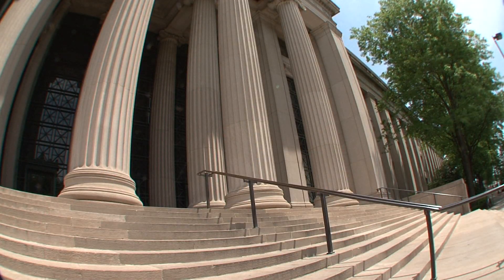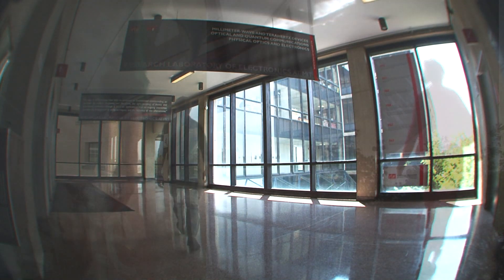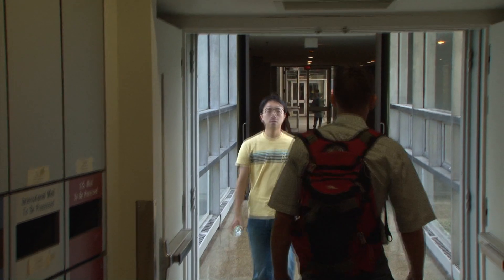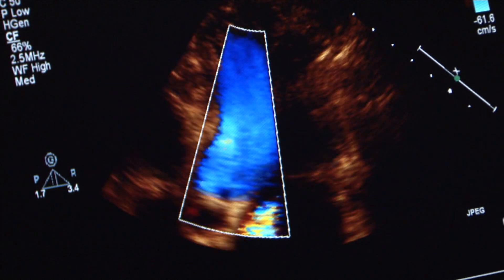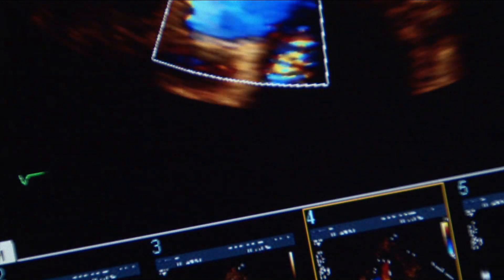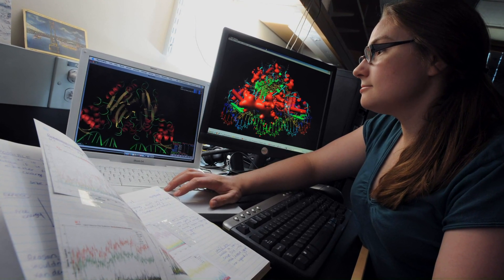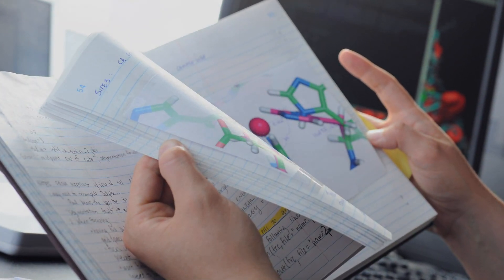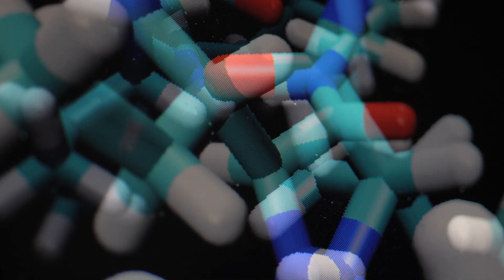RLE: Investigator Profile - Collin M. Stultz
Collin M. Stultz Research Laboratory of Electronics W. M. Keck Associate Professor of Biomedical Engineering Department of Electrical Engineering and Computer Science Associate Professor of Health Sciences and TechnologyHarvard-MIT Division of Health Sciences and Technology